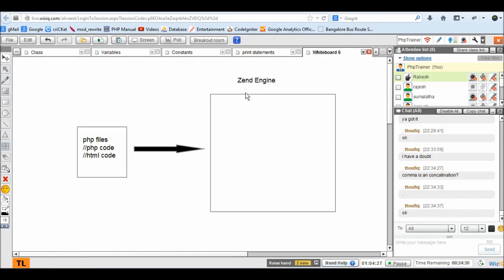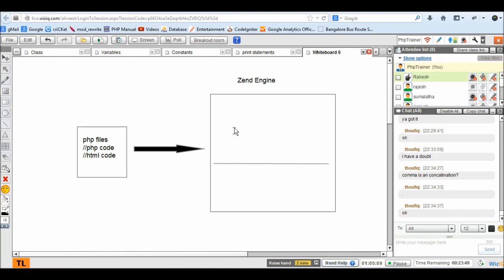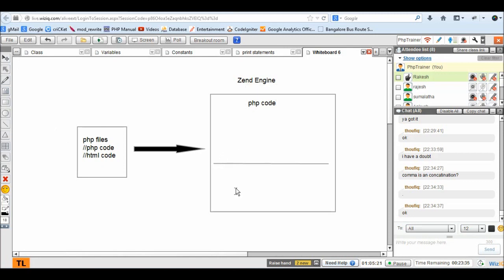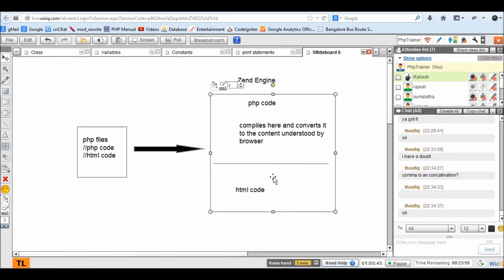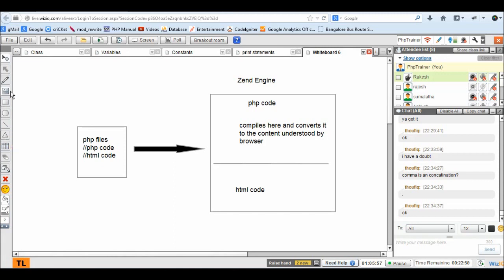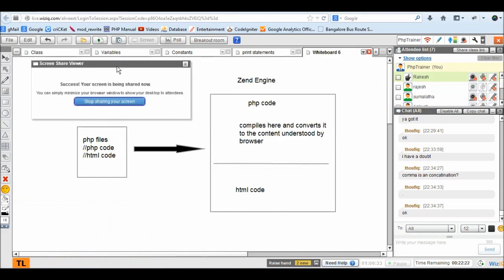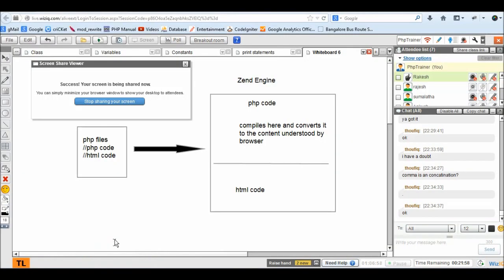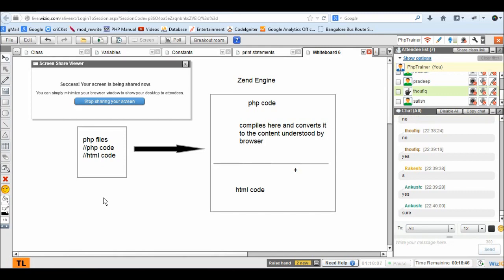php variables and embed php part 7/10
How zend engine works? Why PHP is faster than other languages? At Tutoslive we offer Live classes on web development which you can attend sitting at home. We also provide you with recorded classes so that you do not miss a single moment of the entire class. Class files you see in the video are available

For a chance to see me in the live class register